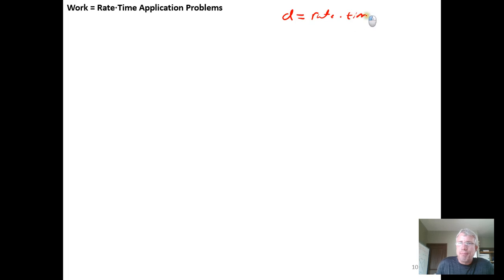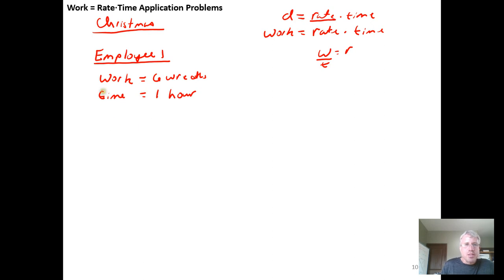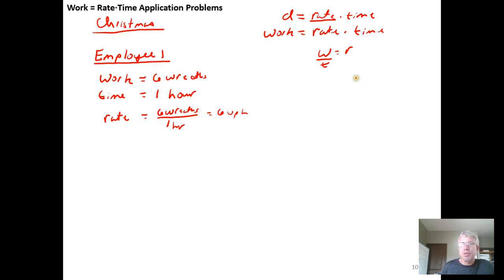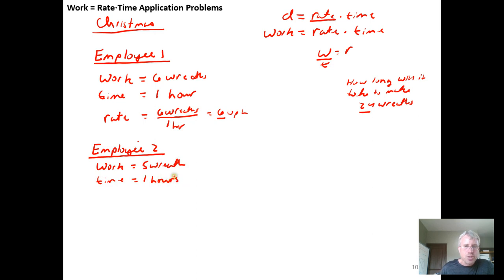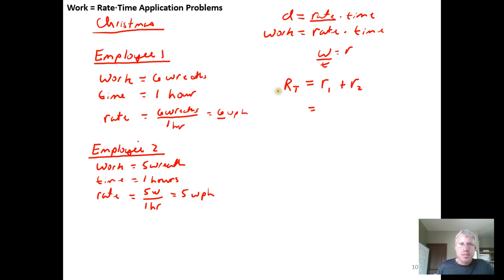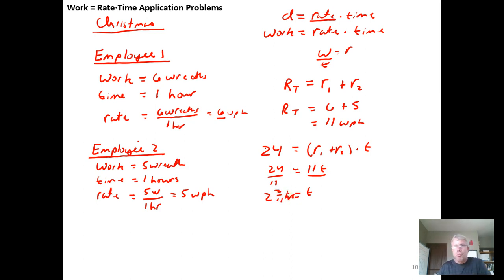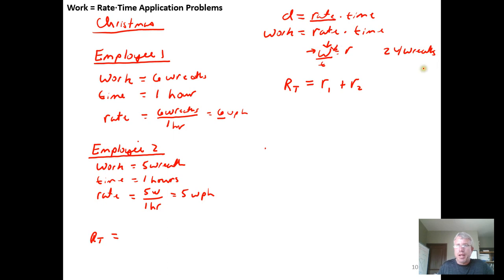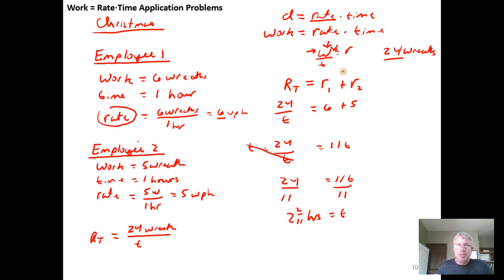Introduction to Work=Rate*Time Problems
In this video, we introduce the classic work=rate*time problems in the context of making Christmas wreaths.